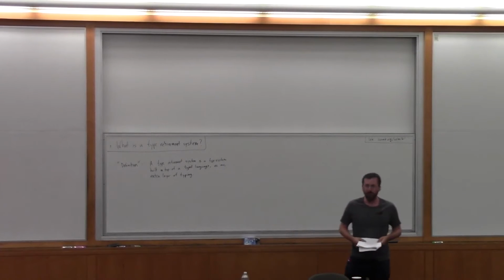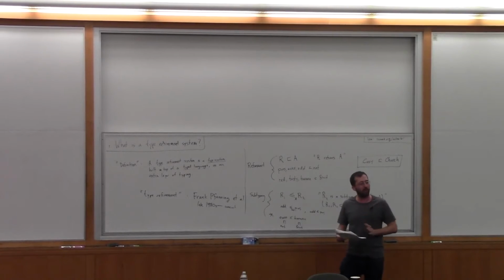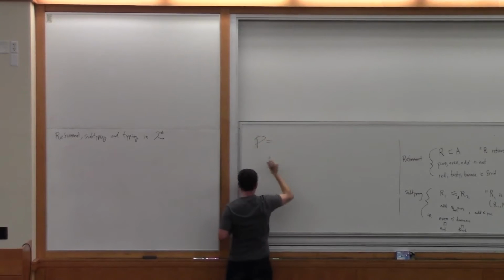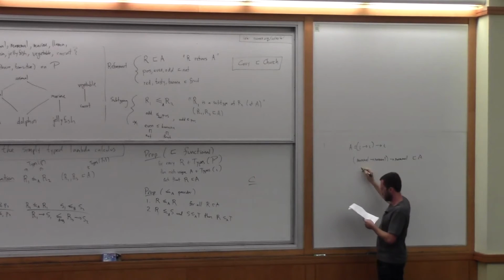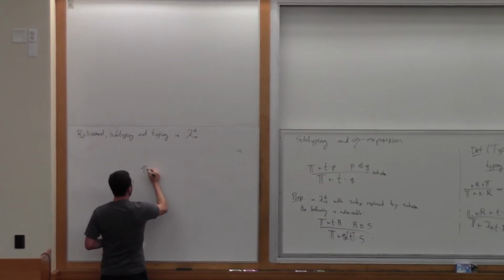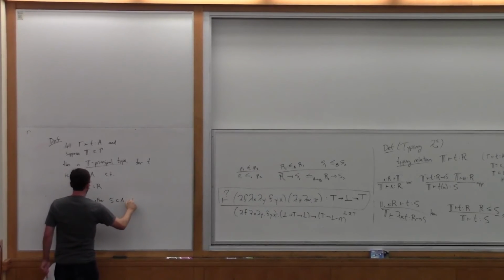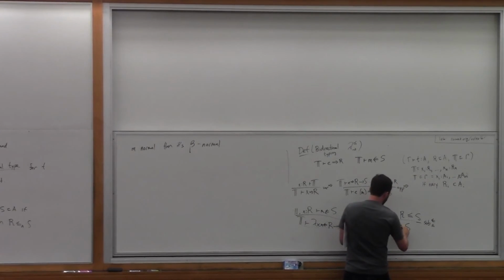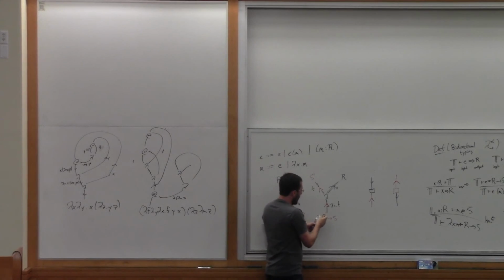Noam Zeilberger Lecture 1, OPLSS 2016